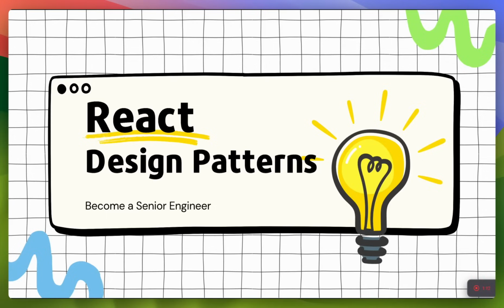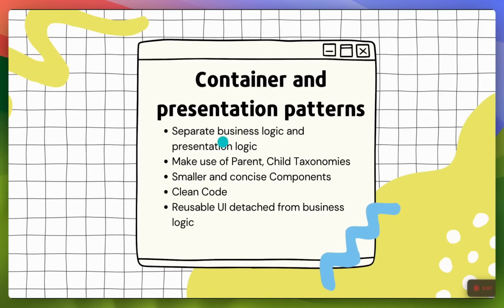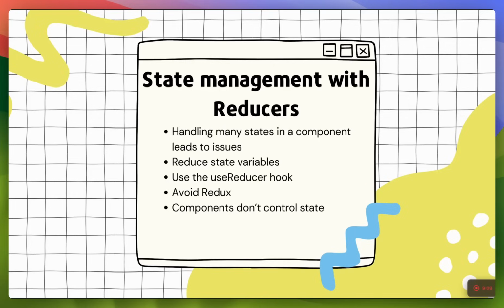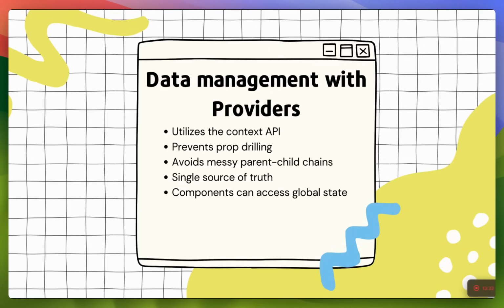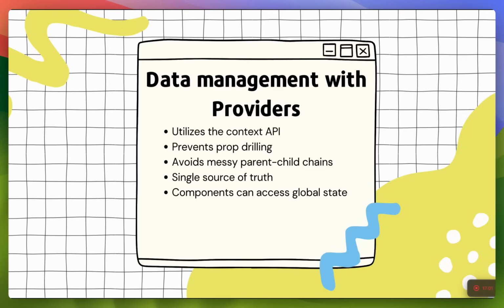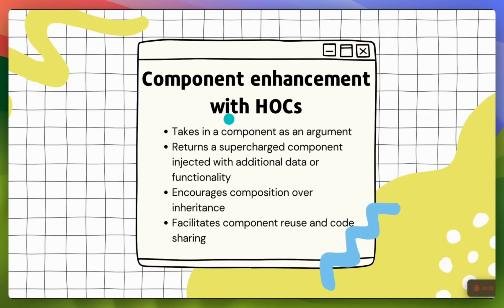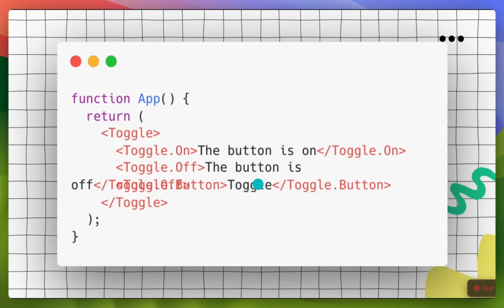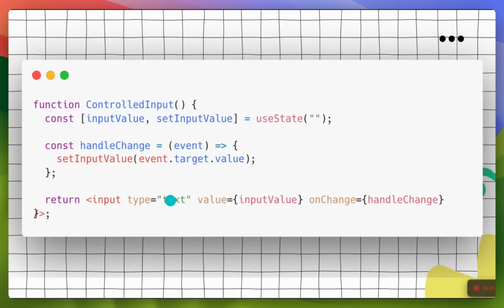Become Senior React Developer by Mastering 8 Design Patterns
In this tutorial, you will learn how you can level up and advance in your career from a junior developer to a Senior React Developer by mastering 8 advanced Design Patterns in React.

I will explain each design pattern as well as show code examples on how to implement them in a React codebase.